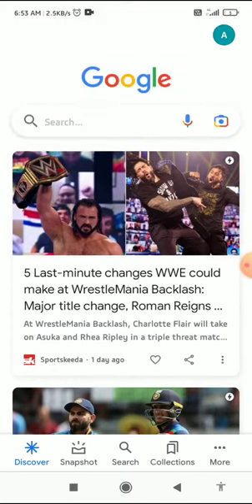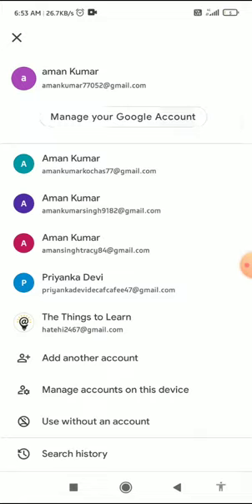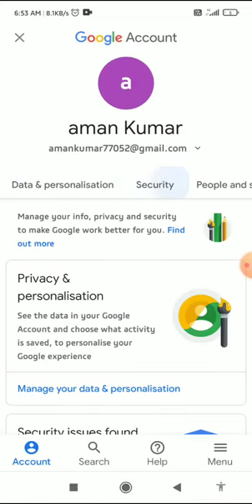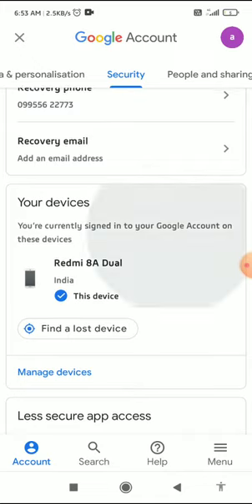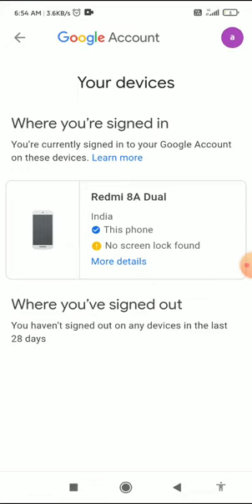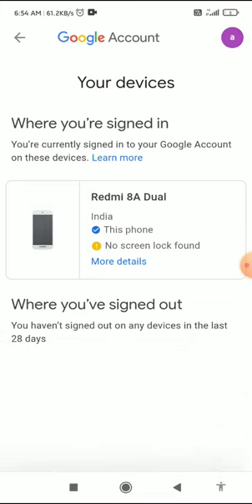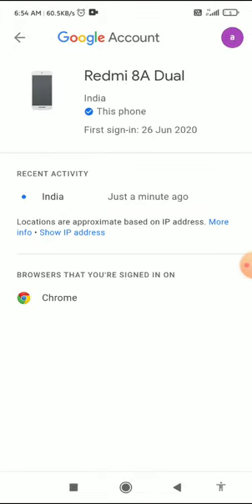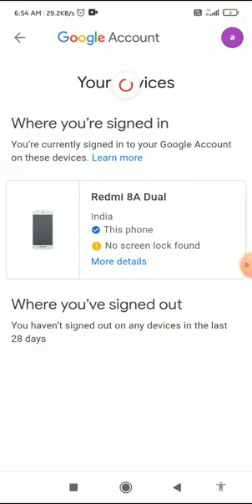How To Sign Out Of Google Account Remotely On All Devices In 2021 (Easy)